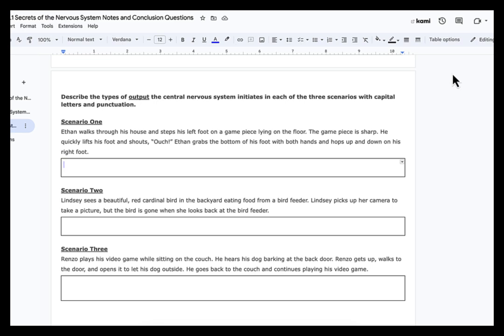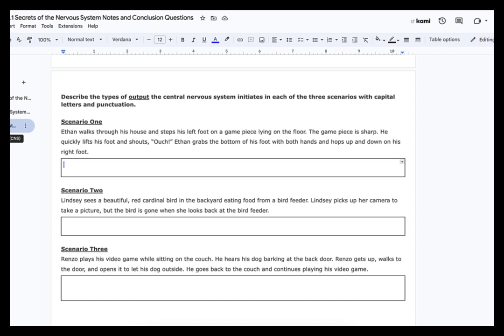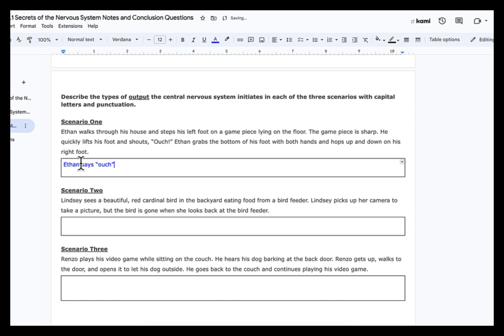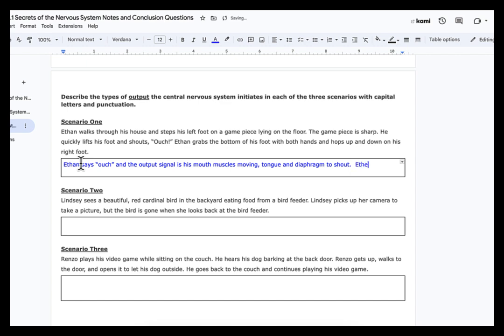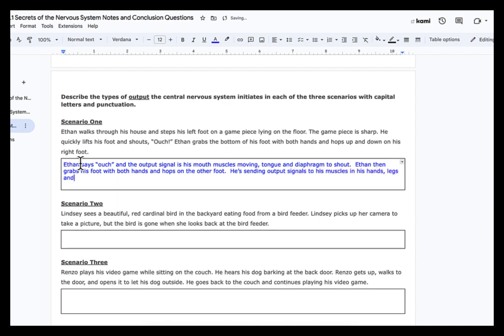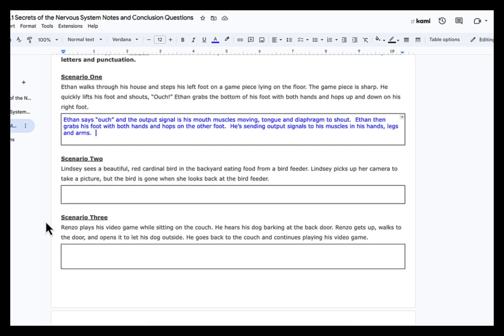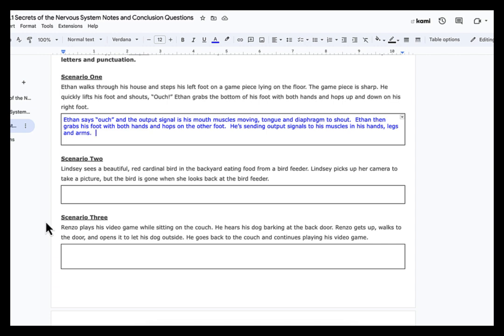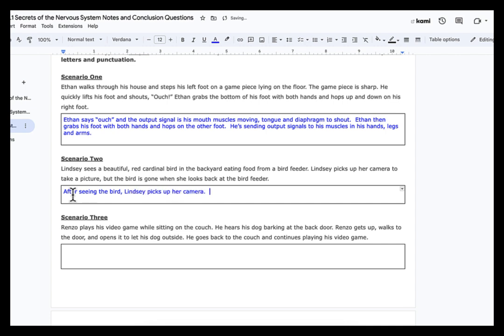md 2.1 output central nervous system absent